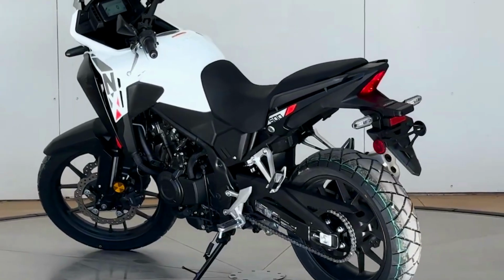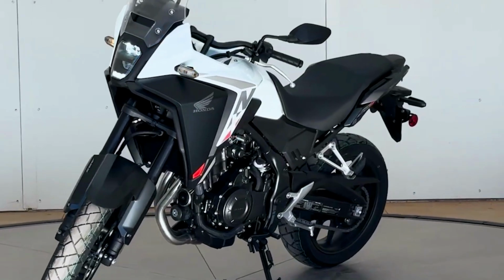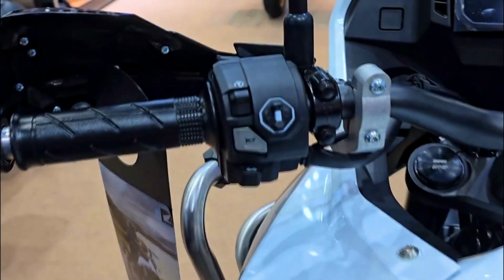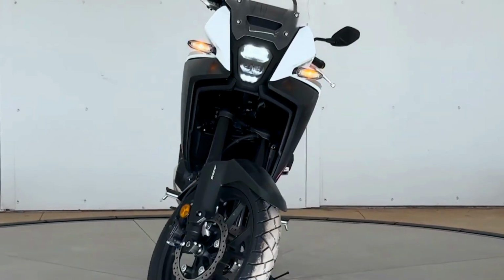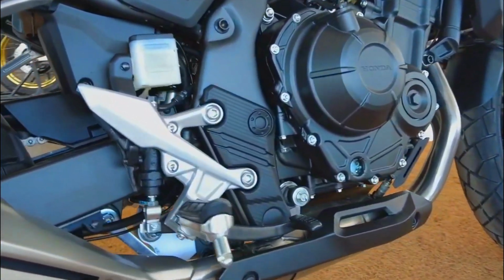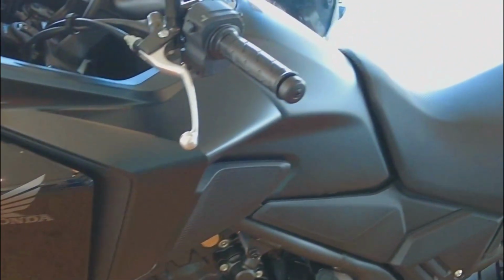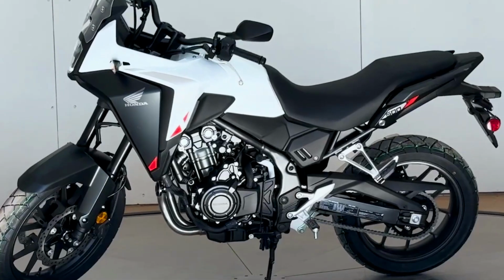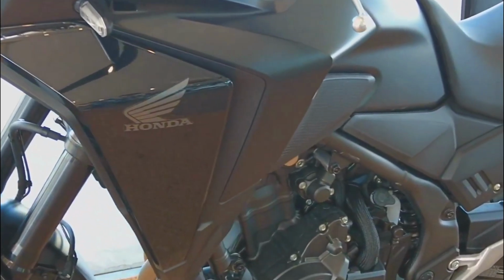NEW 2025 HONDA NX500 | The Undoubted CB500X Replacement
#2025 honda nx500 has a sleek, stylish, and no-nonsense look. 2025 hondanx500 | The Undoubted cb500x Replacement@U_MOTO